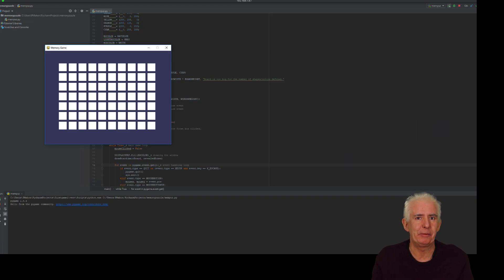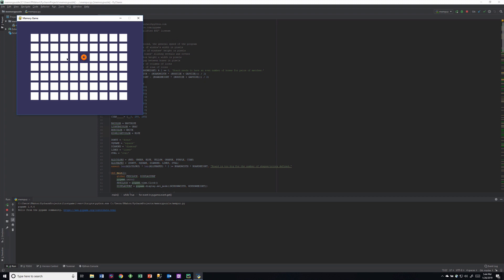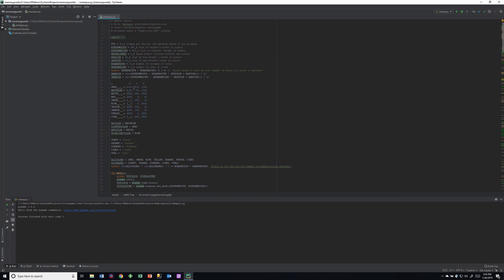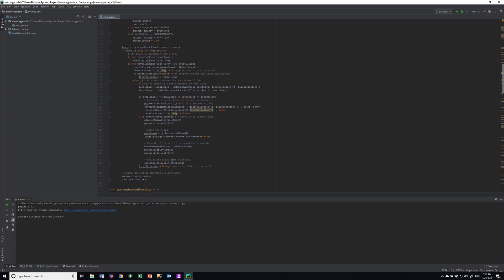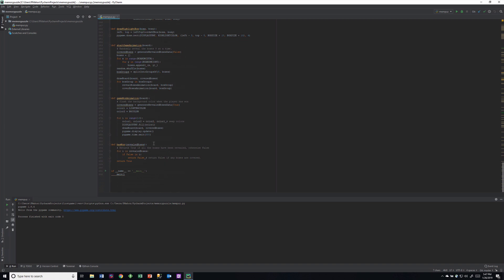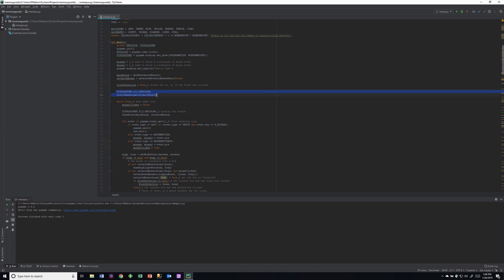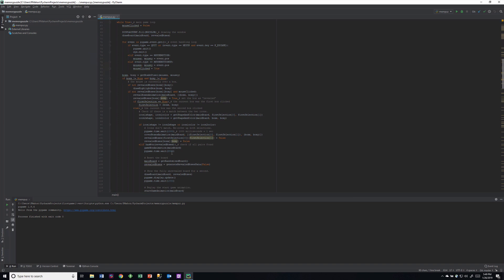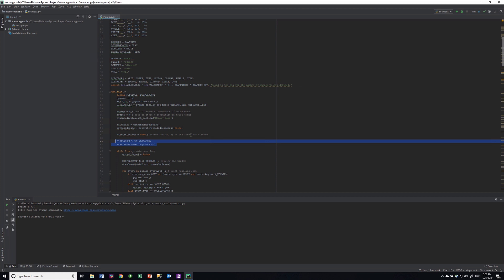Python Games 7 - Pygame - Memory Game - Paul Mahon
This simple memory game will combine the codes we have already learned in our previous lessons and will teach you new fun codes. In this video, we will continue using Pygame for Python.